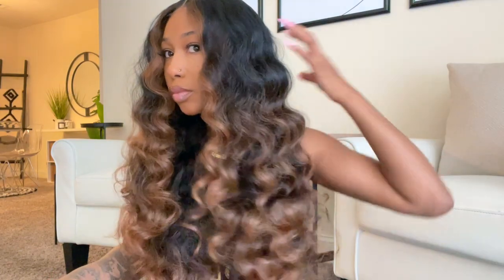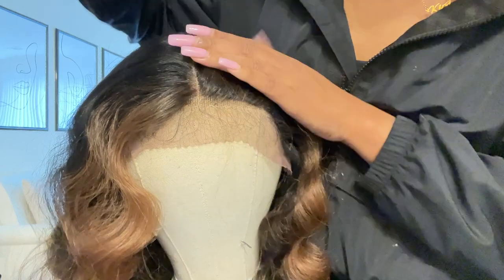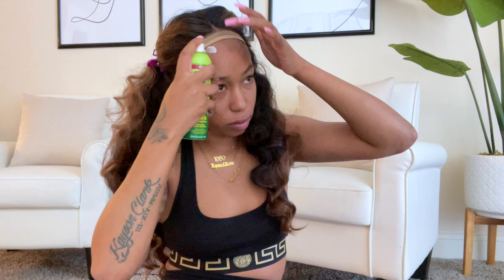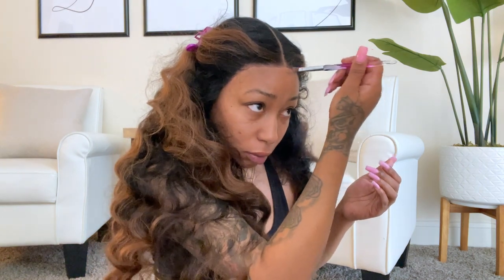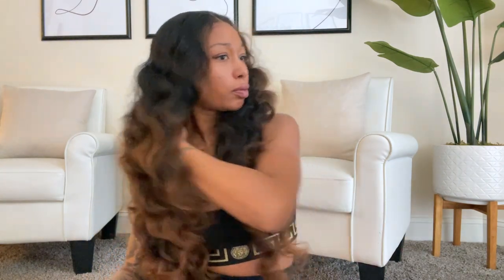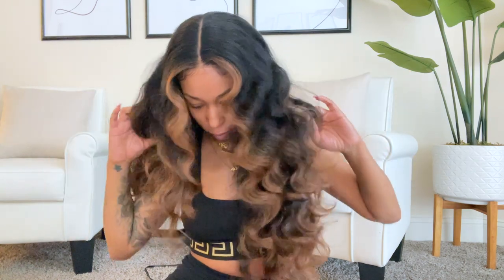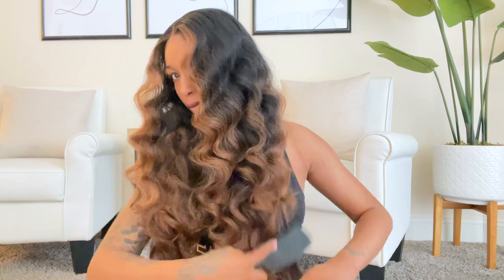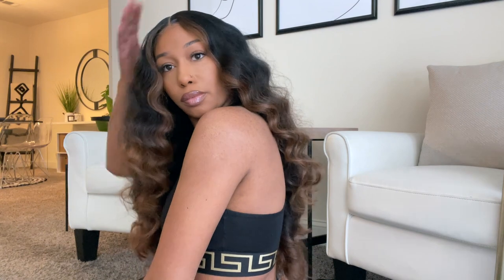It’s A Synthetic Wig| She’s Gorgeous 😍Freetress Equal Baby Hair 102 Wig| Trendy Kay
Here are some links to this wig. I couldn’t find this wig on Elevatestyles website.